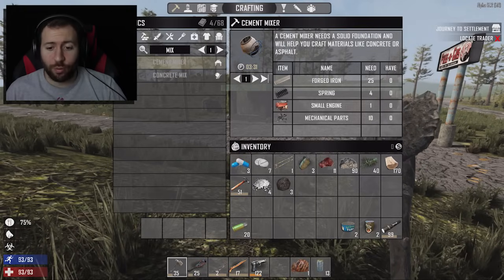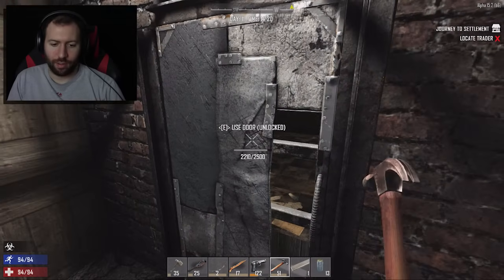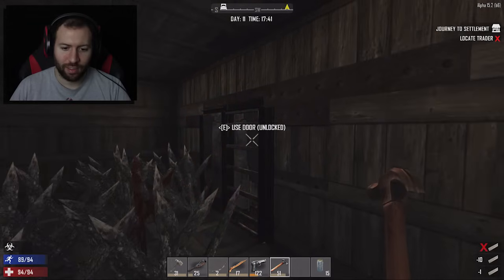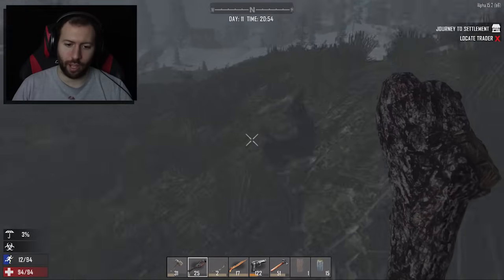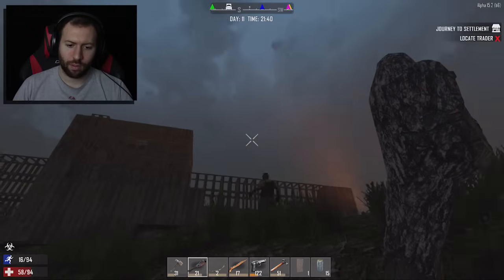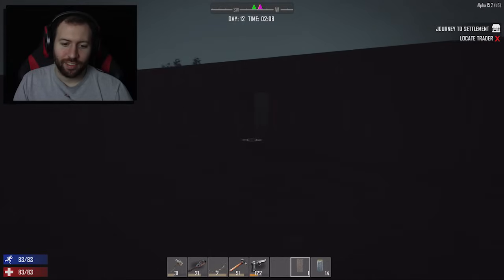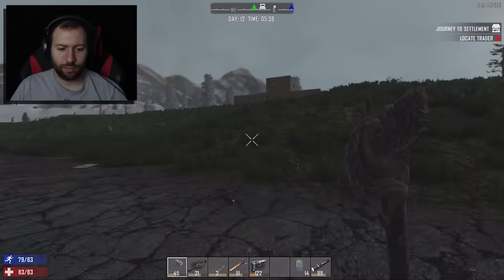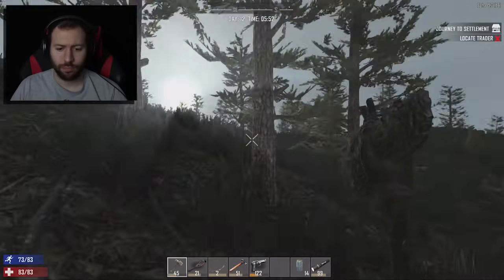THE WALL | 7 Days To Die Part 9